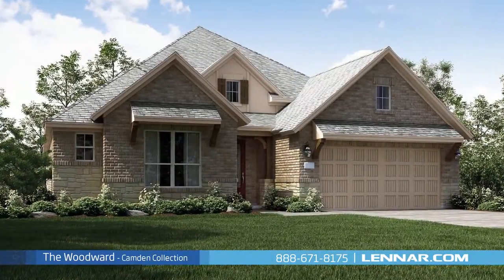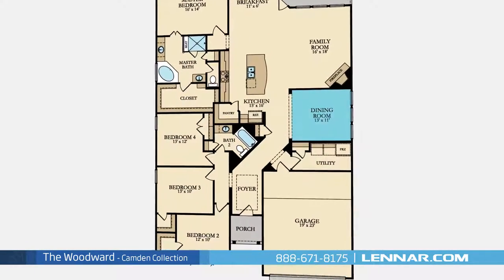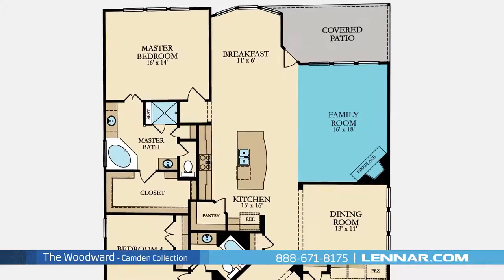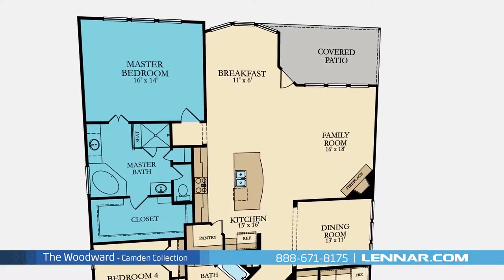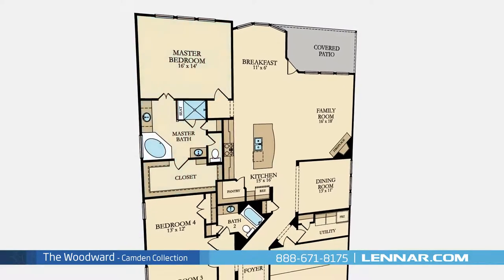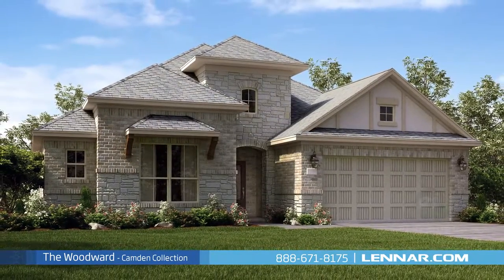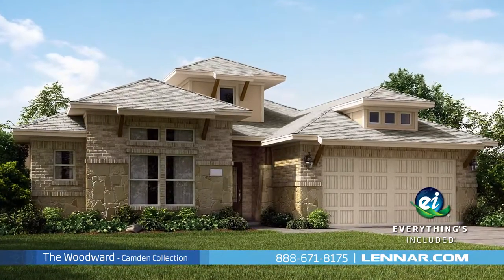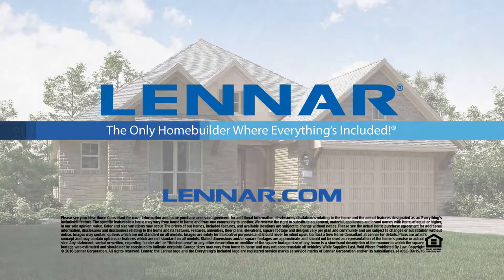The Woodward Home Tour - Lennar Houston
Welcome to the Woodward floor plan This beautiful one story home includes; four spacious bedrooms, two full bathrooms, An elegant dining room, a gourmet kitchen with granite center island, a walk in pantry,and a breakfast area And a generous family room with a corner fireplace; all that interact perfectly  with the outdoor covered patio The master suite of the Woodward , a  private bathroom retreat with a separate shower and soaker garden tub, dual vanities and a huge walk-in closet. This incredible new home also features a spacious utility room, plenty of extra storage and a 2-car garage. And because Lennar is the only home builder in Houston to offer Everything's Included homes, the Woodward also includes all of the green features, appliances and luxury designer upgrades that you have come to expect from Lennar. For more information on this amazing new home or for directions to any of our Premier Houston Communities visit